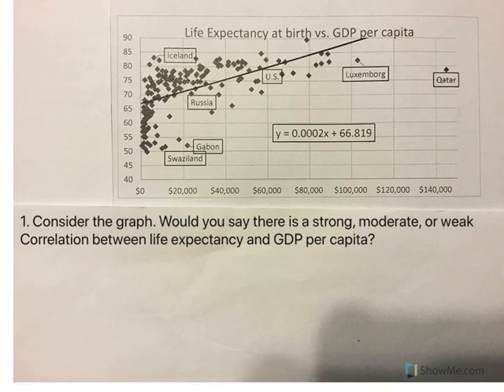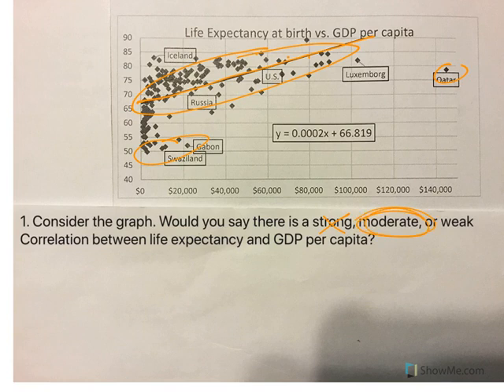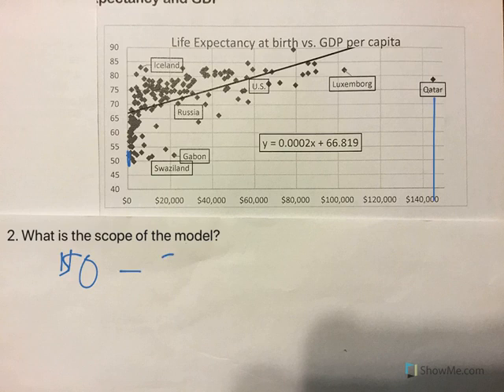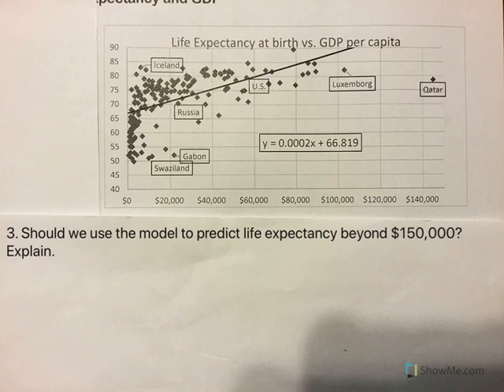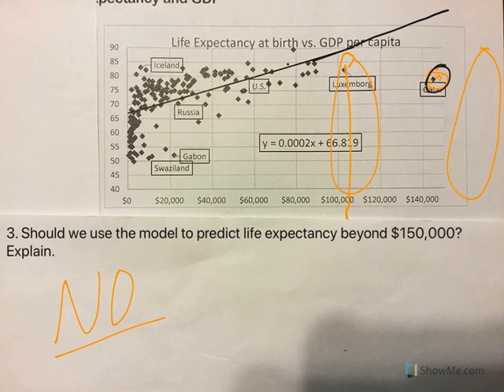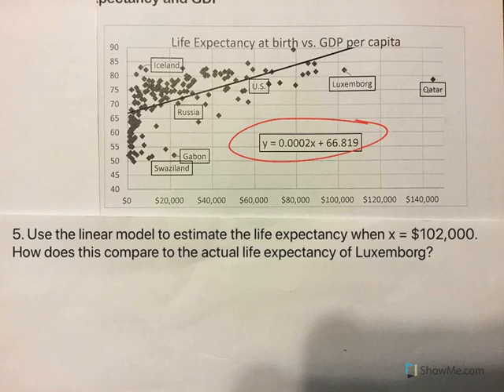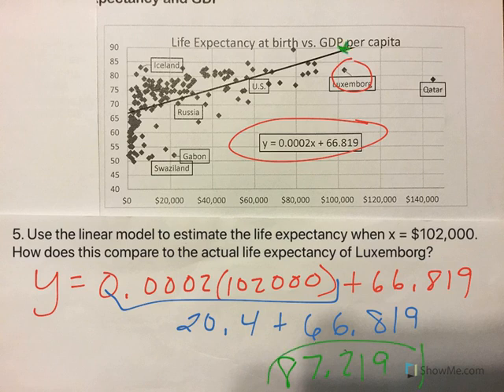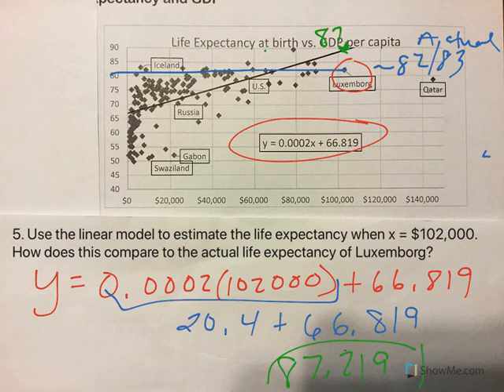Life Expectancy and GDP (8)